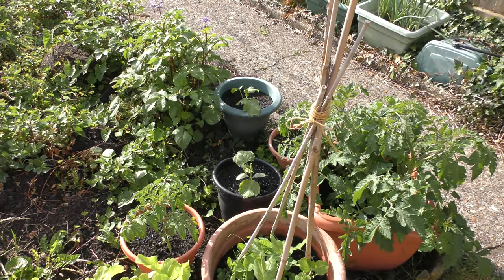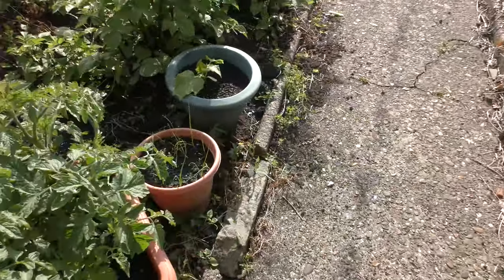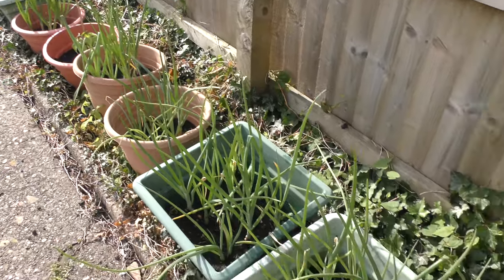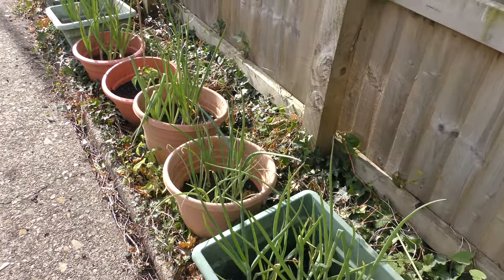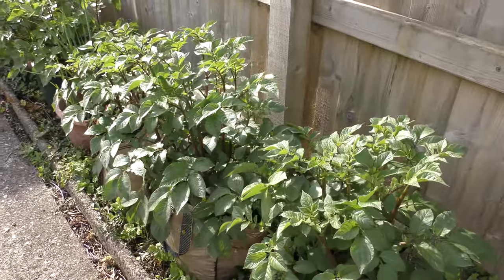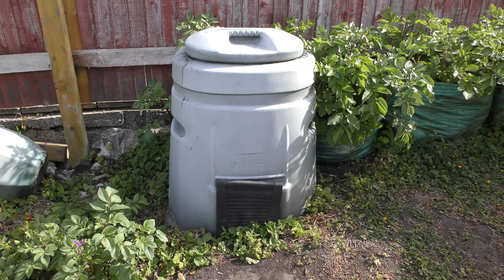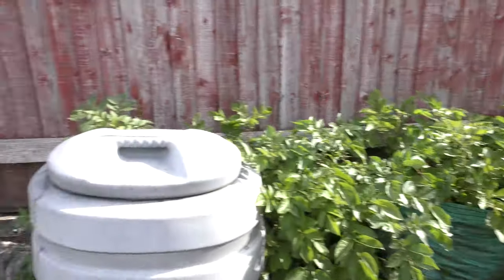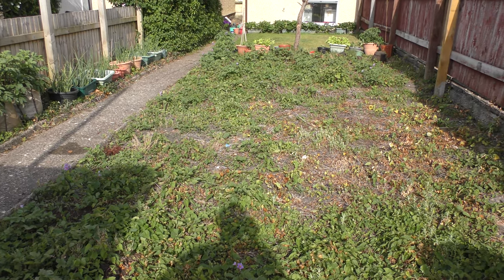Garden June 2020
May 2020 was very dry, hot and very sunny. June 2020 so far it's turning out to be a standard British Summer with some spells of rain stop play already. The Plum tree was dead and I'm slowly removing the branches and the trunk. I'm going to get some stump remover in September with maybe a new Plum or Cherry tree next Spring. Ripe Strawberries arrived just before the 01st of June and I'm having one or two every night. The garden which I was going to cover in weedkiller is now full of Potatoes, those I did not dig up last year are now coming back to feed me. Lots of Spring Onions, Onions, Tomatoes and Cucumber are well on the way to be providing my tea. Slightly less locked down.